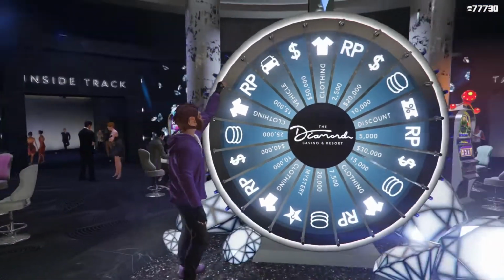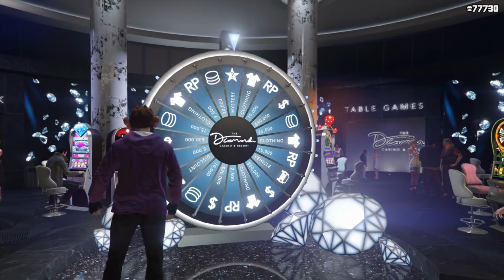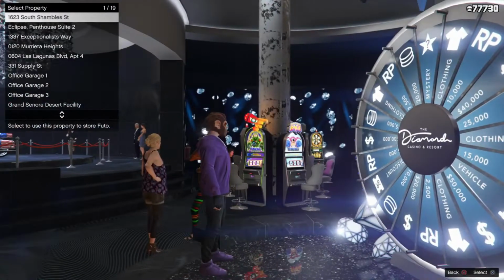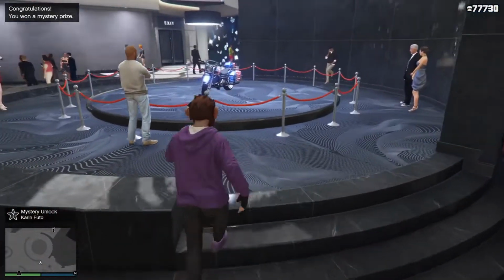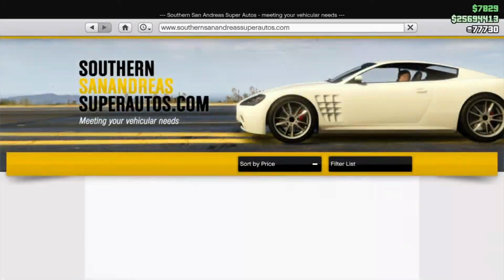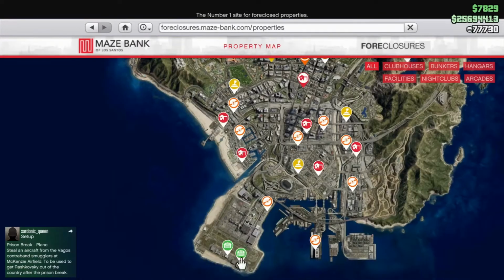Independance Day Weekly Event In GTA Online!